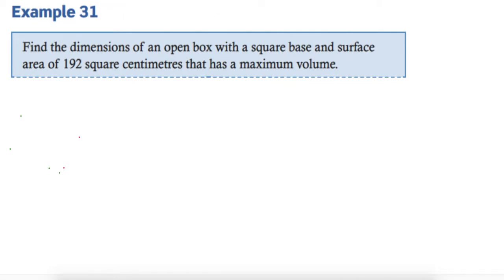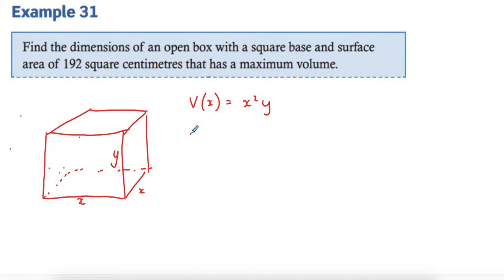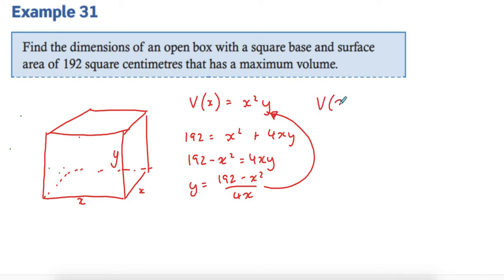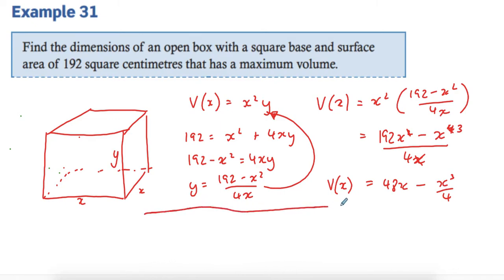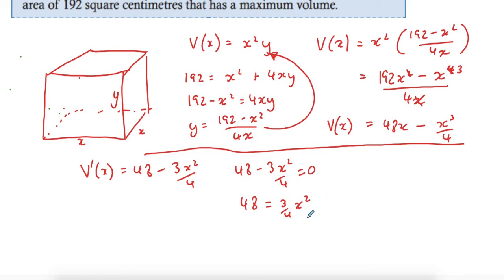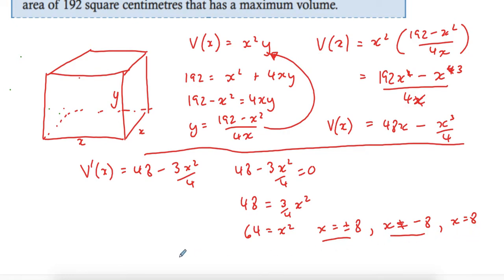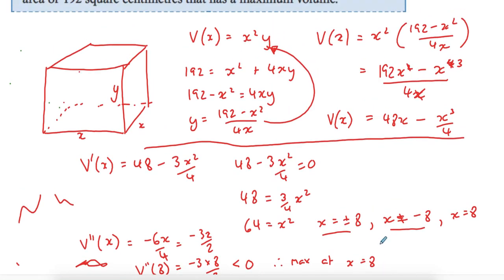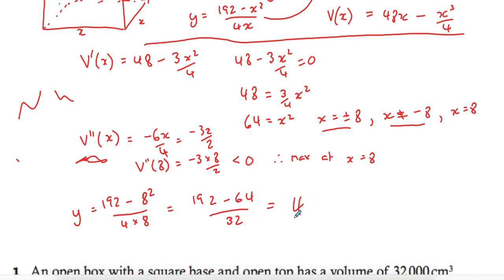Optimisation Problem 3; SL 5.8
"Open box" type question
Problem from "Mathematics Standard Level Course Companion" by Buchanan et al (2012), Oxford